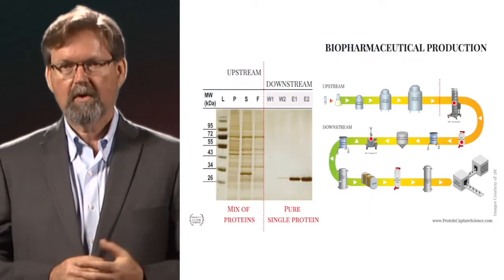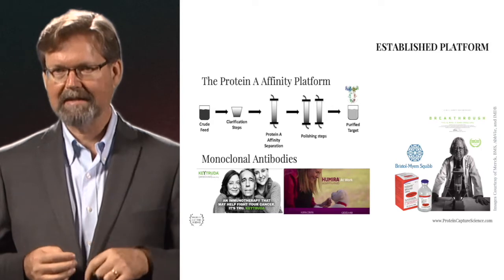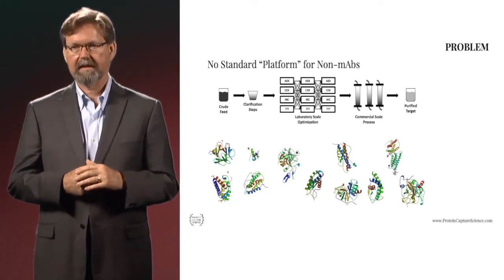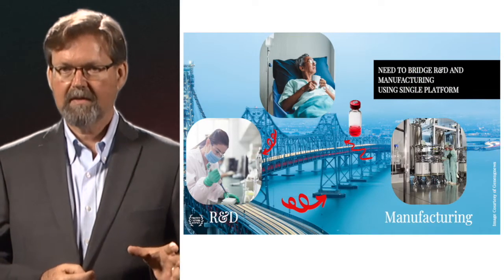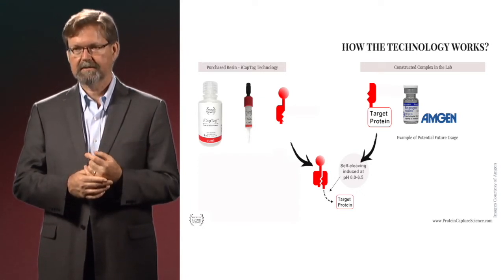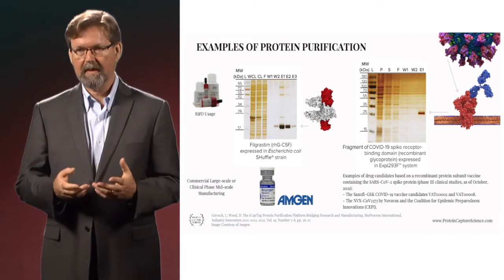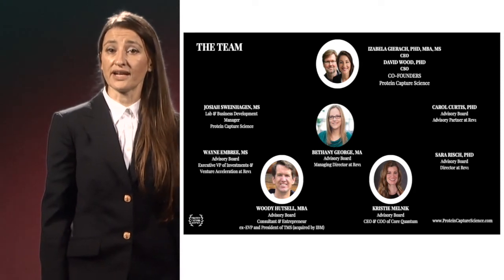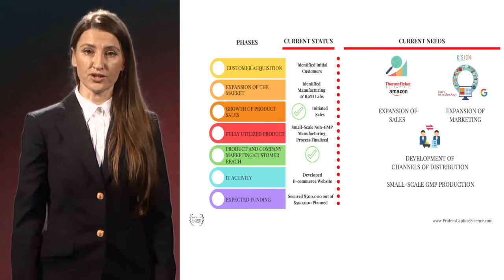Izabela Gierach and David Wood - Protein Capture Science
The Keenan Center for Entrepreneurship presented five life sciences portfolio companies during the annual Fall Startup and Venture Capital Summit in November 2021.

Izabela Gierach and David Wood (co-founder) of Protein Capture Science – Commercializing a unique self-cleaving tag method that provides all the power and flexibility of tag-based methods for basic R&D, but can also be used for full-scale manufacturing of tag less therapeutic proteins. This disruptive innovation will bridge the gap between the bench and the factory, accelerating the discovery and development of life-saving therapeutics worldwide.